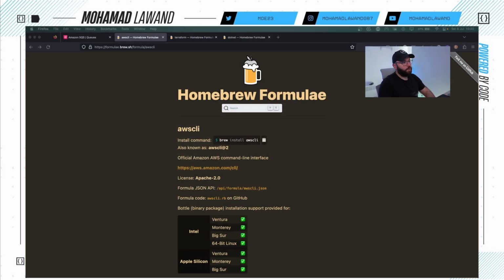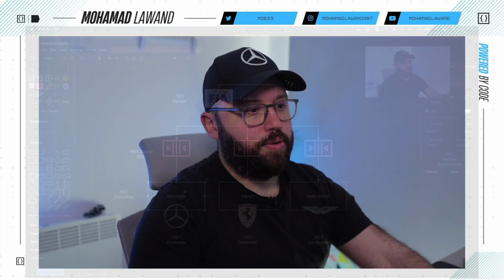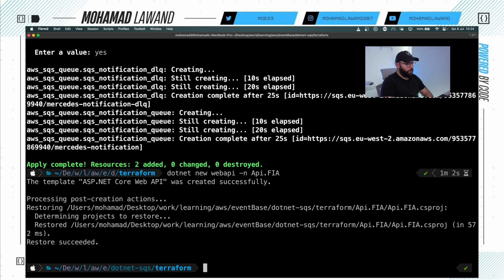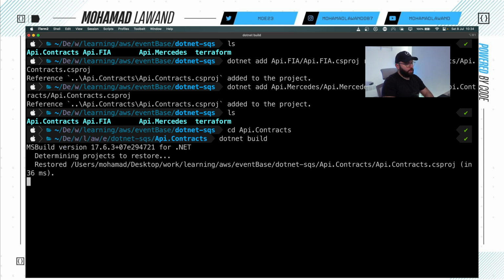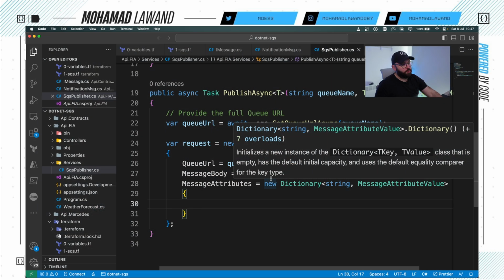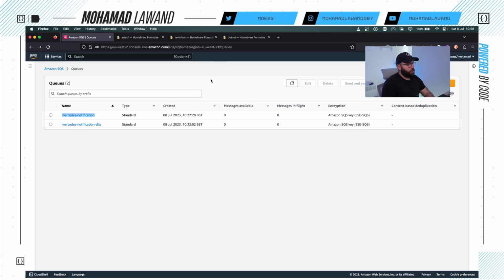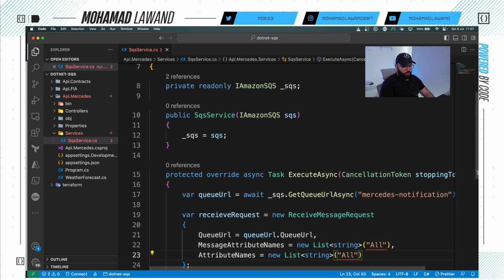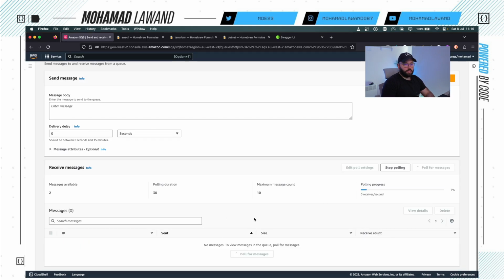.NET 7 💥 - AWS SQS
In this video we will be going to be exploring AWS SQS and how it can be utilised to send messages between different .NET Services.